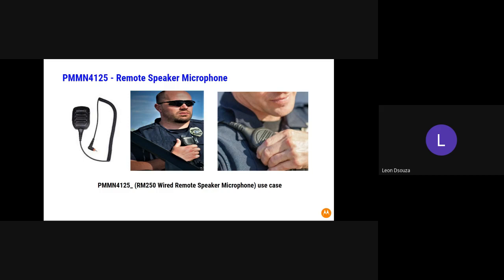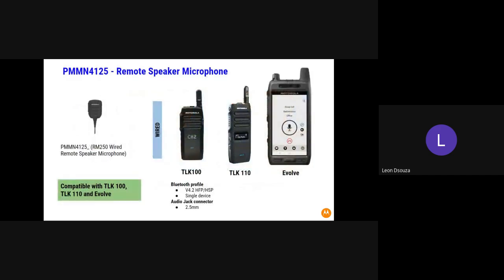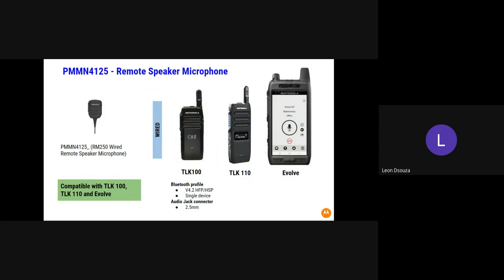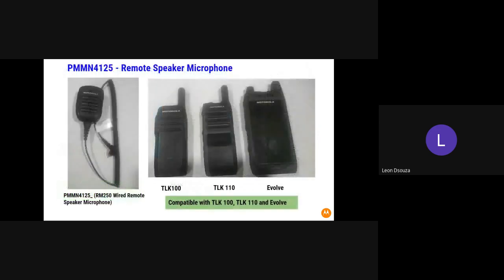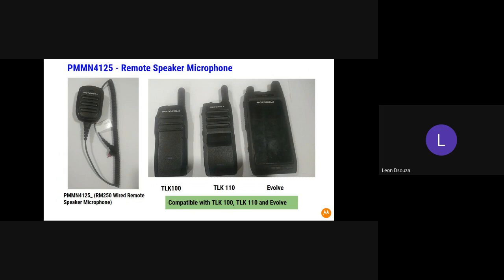PMMN4125 - Remote Speaker Microphone